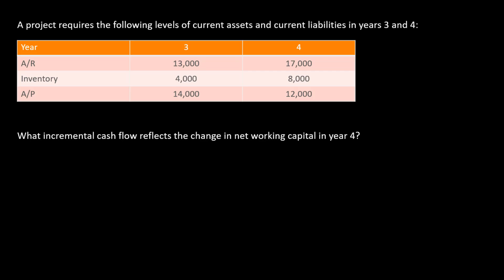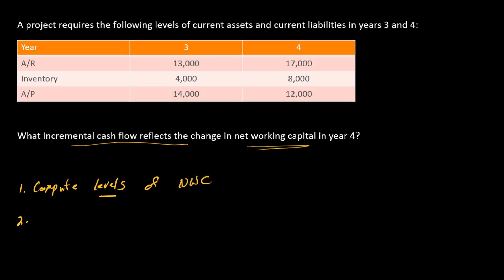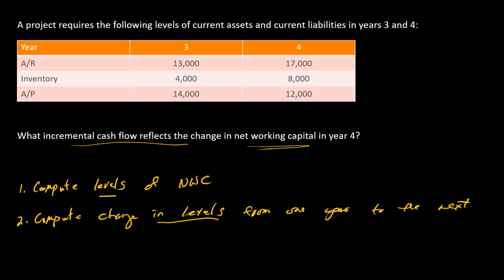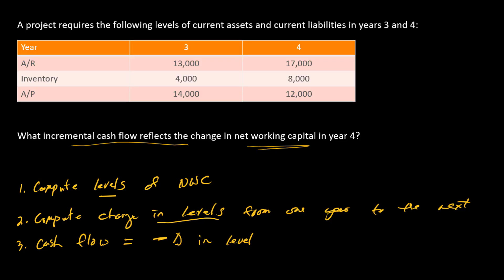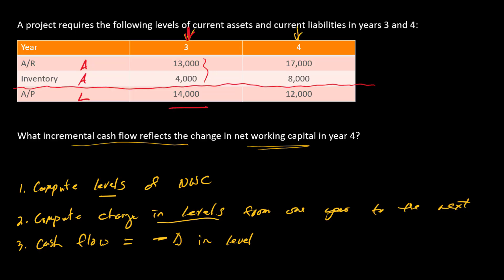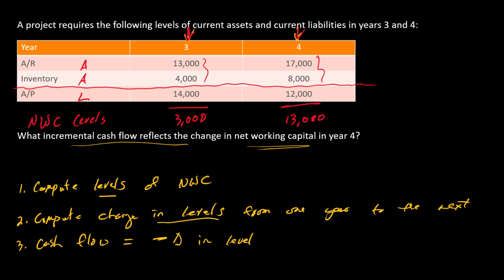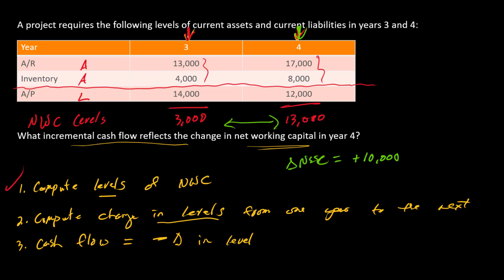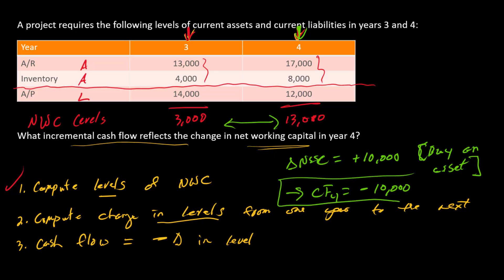How to compute cash flows from net working capital changes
I first compute the level of net working capital as current assets less current liabilities. I then compute NWC cash flow as minus the change in NWC level from one year to the next.